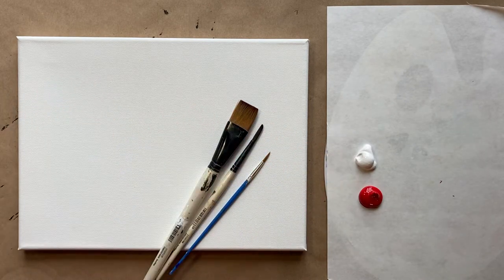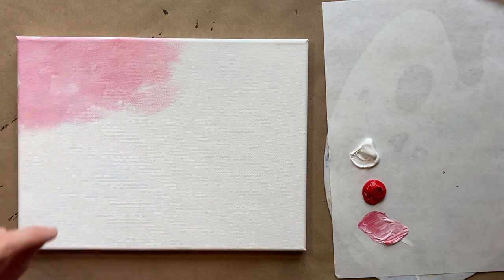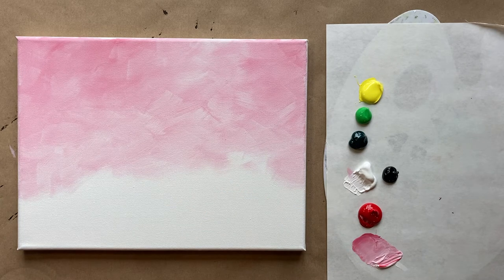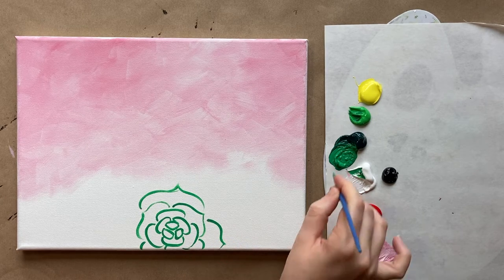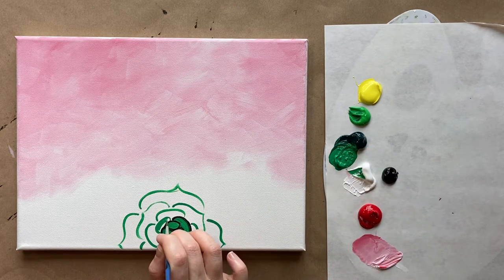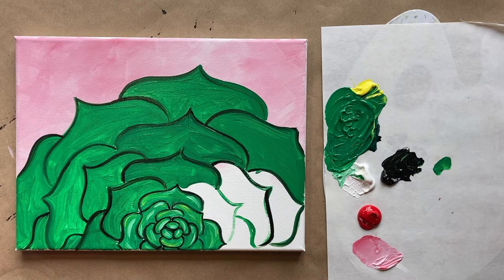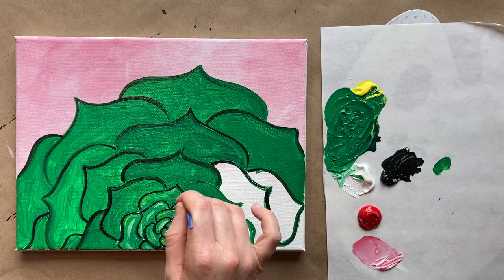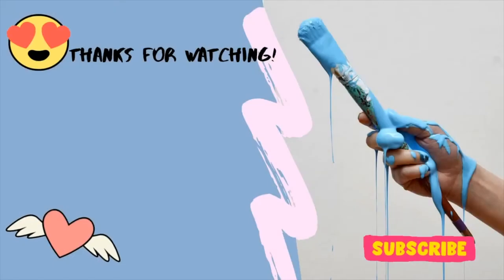EP29- 'Simple Succulent' easy succulent cacti painting tutorial for beginners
In today's acrylic painting tutorial for beginners, we are going to be creating an up-close succulent. I love succulents and cacti! And they are so much fun to paint (:

The colors that we will need for today's painting are: Pthalo Green, Permanent Light Green, Cadmium Yellow (medium), Cadmium Red, Black, and White. I use all three standard brushes for today's painting class.

To join the Art Club Facebook Group and share your art,

This video is designed for artists at home to be able to paint along with this real-time acrylic painting tutorial for beginners. It’s also a super fun idea to offer an in-home art party with all of your friends! Let me know what you thought of today's easy acrylic painting tutorial in the comments section. Free easy acrylic painting classes are offered every Saturday.